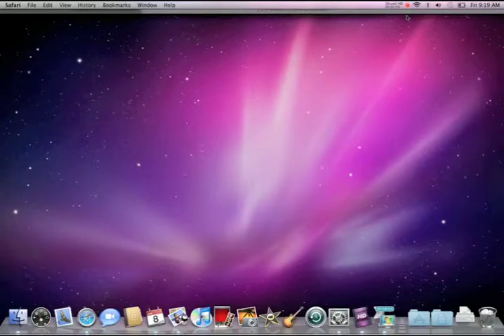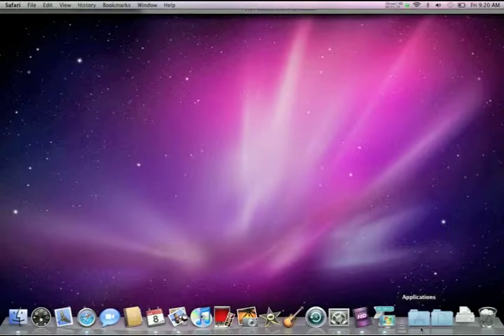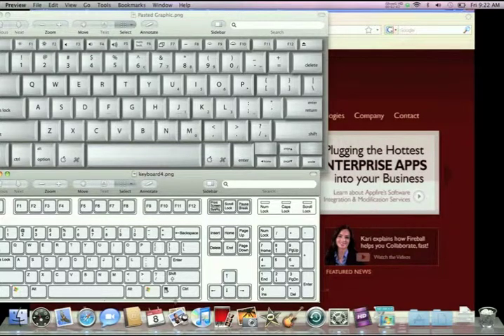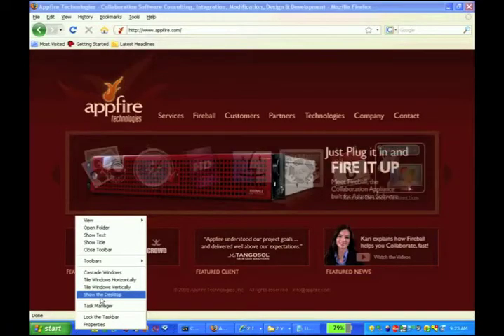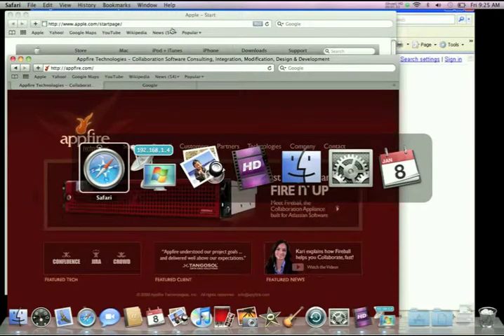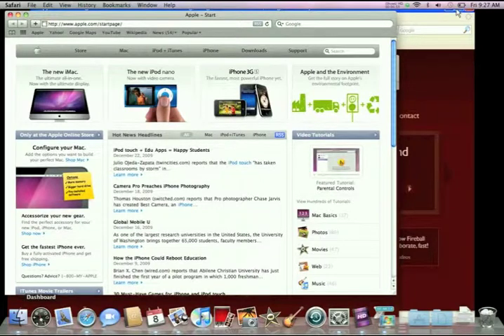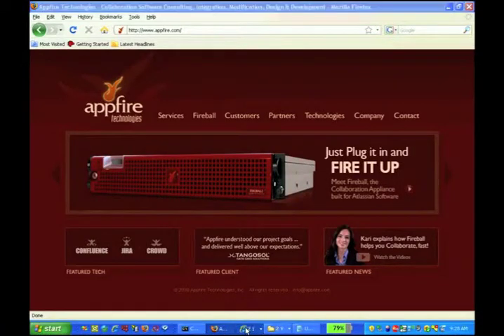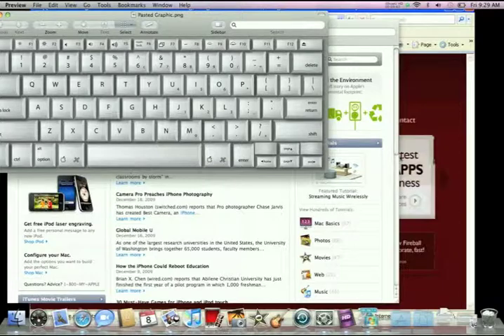Windows to Mac - Part 1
Are you new to Mac or planing to buy a Mac?  This video will help you migrate from Windows to Mac like a pro!  This video has a remote desktop session from Windows and you can relate various Windows apps/actions to Mac